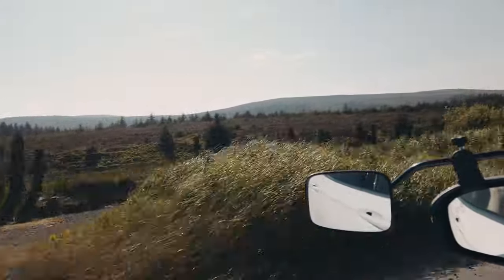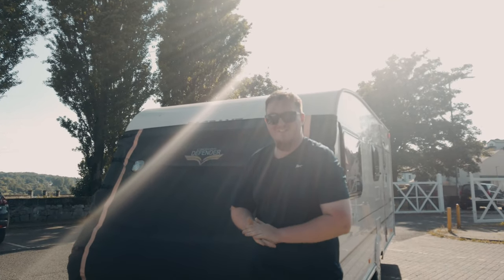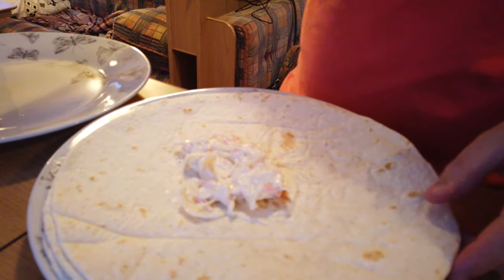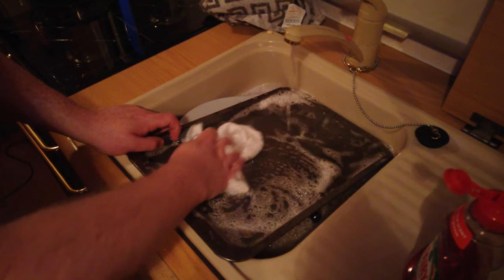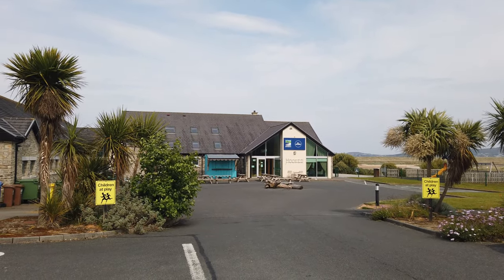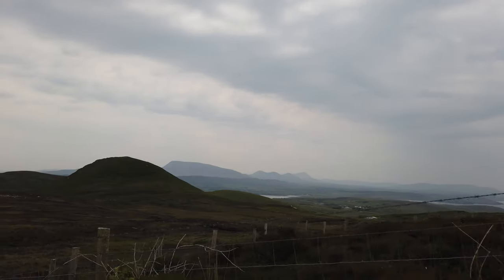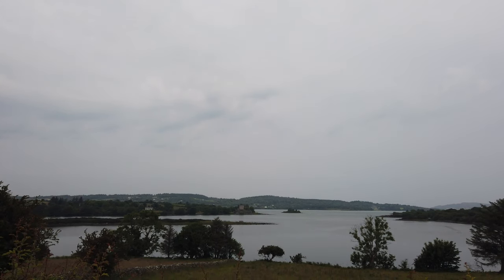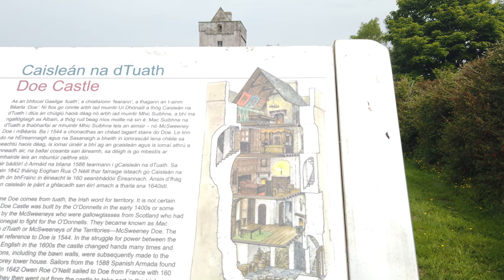Most Beautiful Places in the World: Donegal, Ireland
Our search for the Most Beautiful places in the world takes us to Donegal. This week we make a stop along the Wild Atlantic Way to what we consider one of the most beautiful places in the world to visit; the stunning and Historical Irish County of Donegal.

00:00 Introduction
01:41 Campsite Tour
05:08 Donegal Board Walk
08:07 Doe Castle